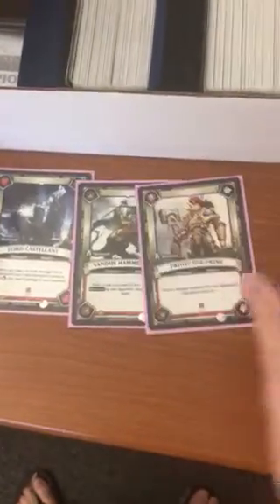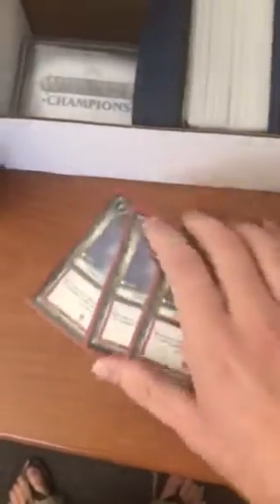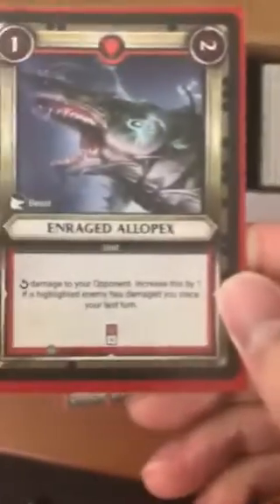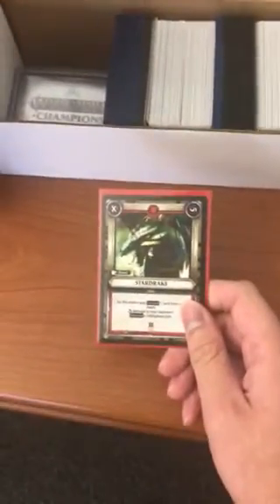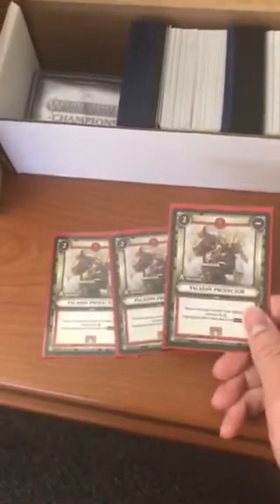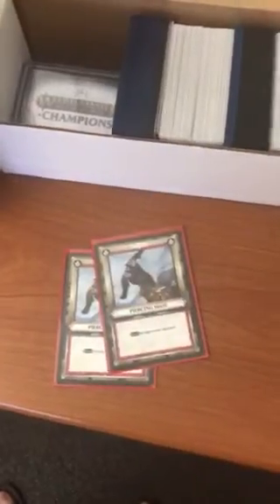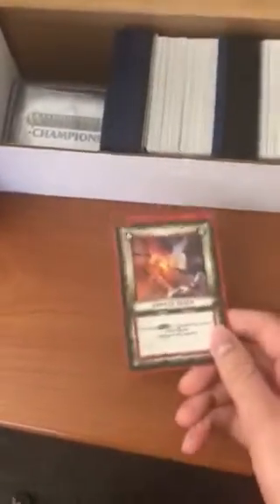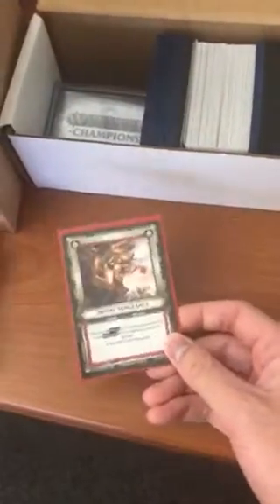Order Deck List set 1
This is the anti destruction deck list from my last gameplay video